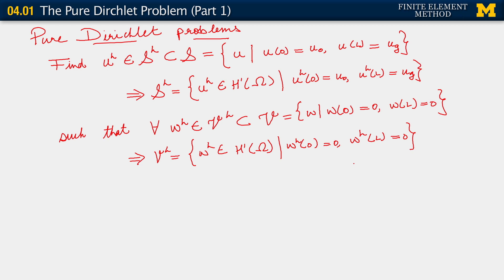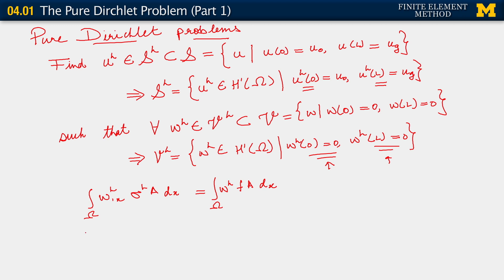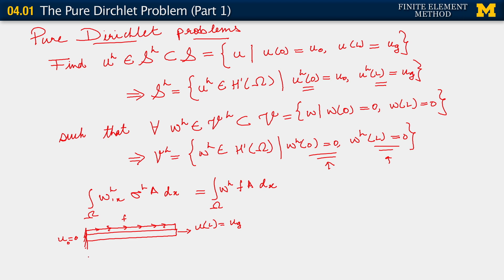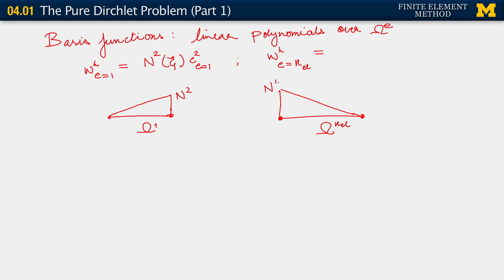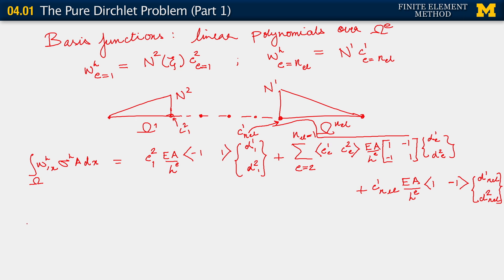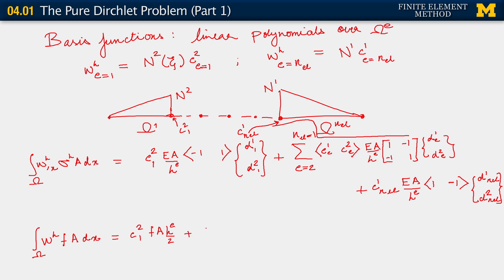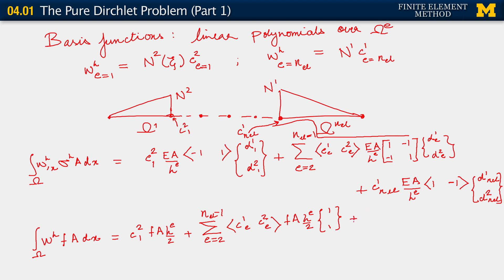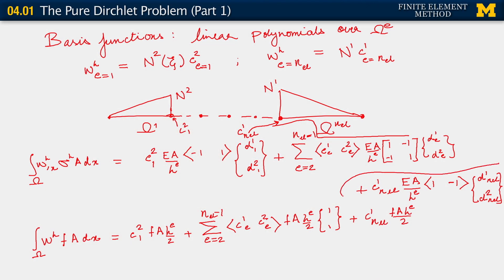04.01. The Pure Dirichlet Problem (Part 1)